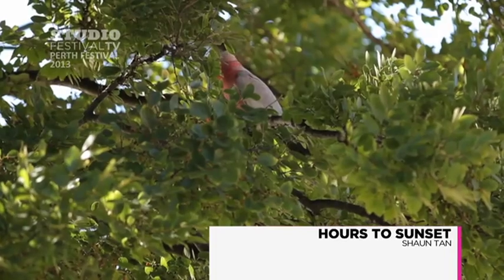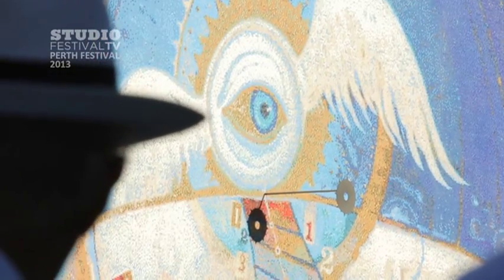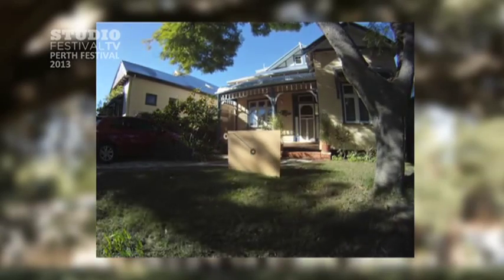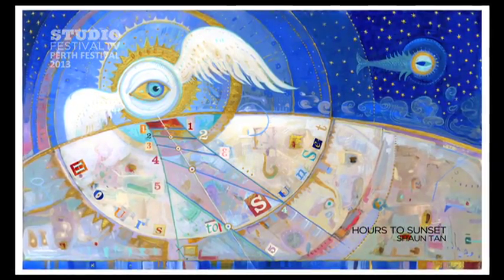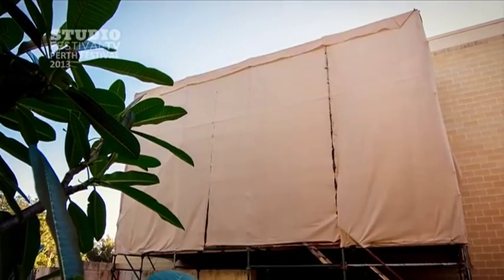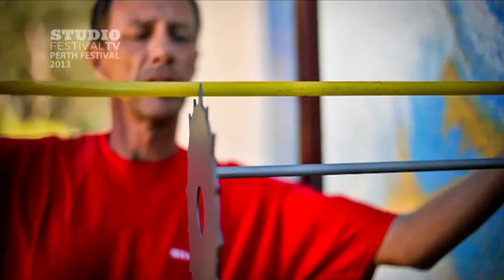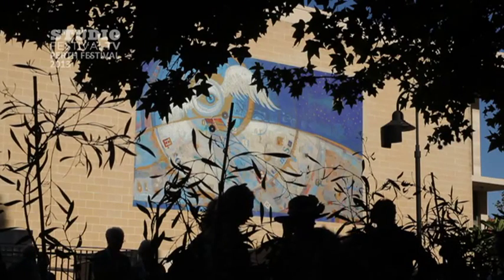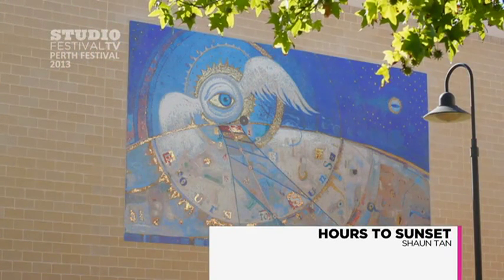Perth Festival TV: Hours to Sunset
The University of Western Australia commissioned Perth artist and Oscar winner Shaun Tan to design a sundial for the wall of the University Club.   Dr.Peter Kovesi from the School of Computer Science & Software Engineering calculated the shadow on the wall to show the time to sunset and Shaun responded with a visual artwork that was then translated into mosaic glass tiles.  This stunning collaboration was revealed on the opening day of the Perth Festival as part of a celebration of the UWA's 100 years.